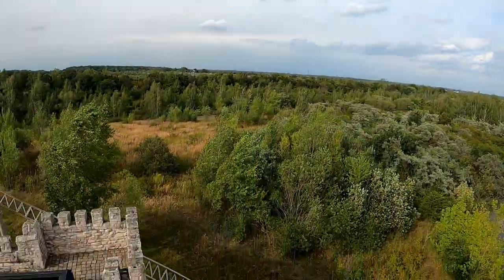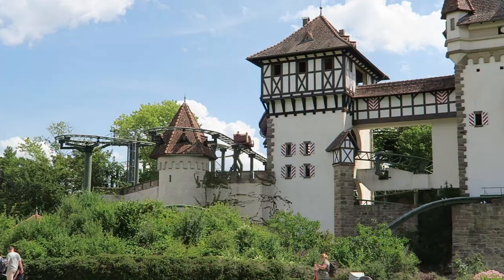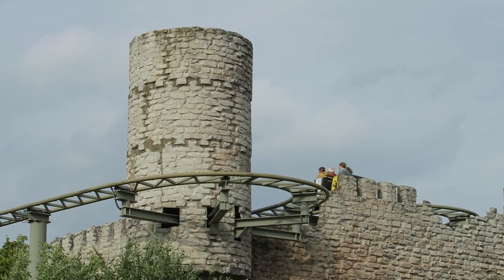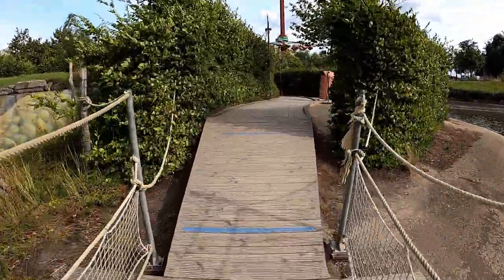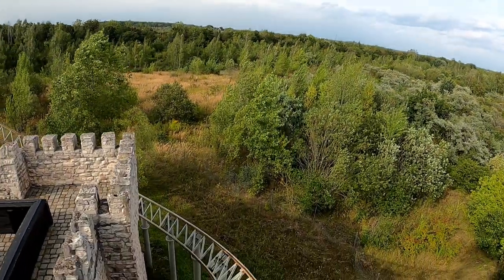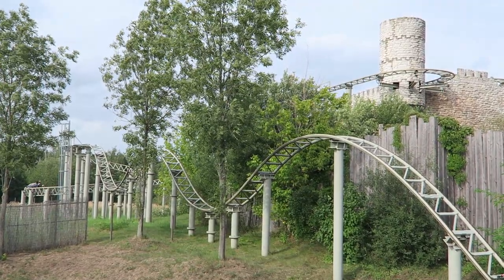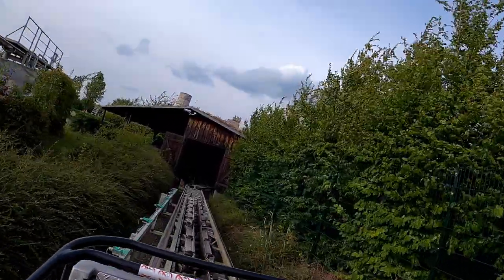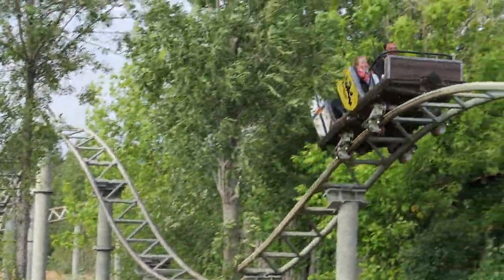Drachenritt Review, Belantis Gerstlauer Bobsled Coaster | Wild Mouse on Steroids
Drachenritt is the original roller coaster at Belantis.  This Gerstlauer bobsled has the usual hairpin turns of a wild mouse coaster plus some thrilling helices, bunny hills, and theming.  But how does it stack up to the other Gerstlauer bobsleds?  Find out in this review!

Background Music

Title: Village Consort
Genre: Country & Folk
Mood: Dramatic